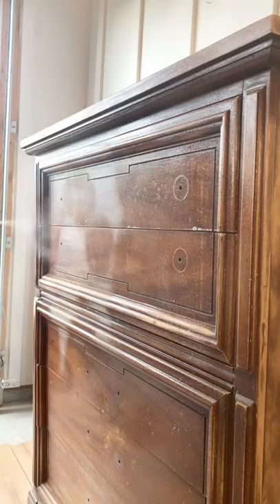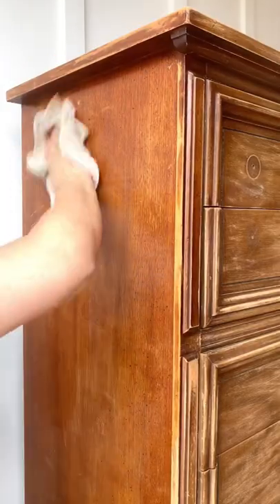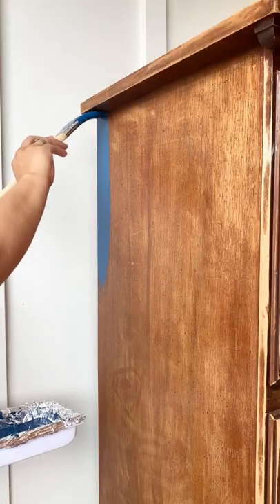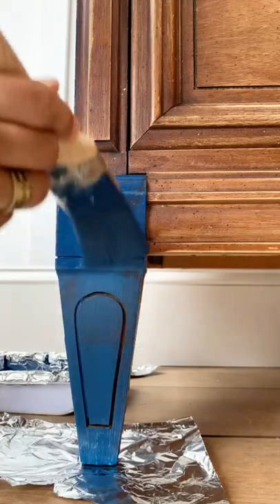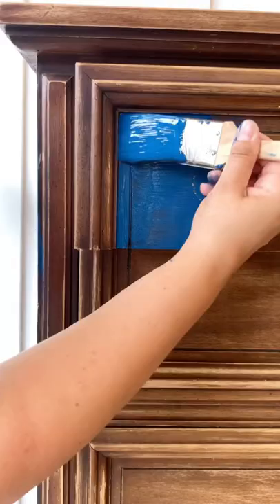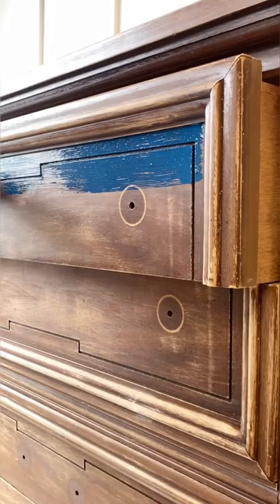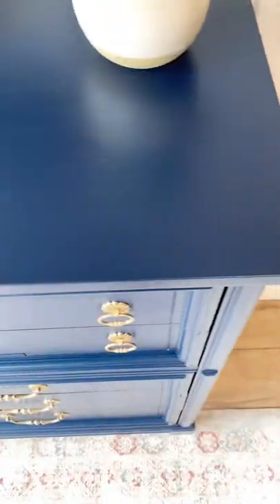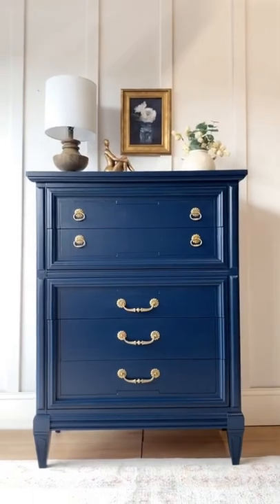Dresser Makeover In Less Than 24 Hours!